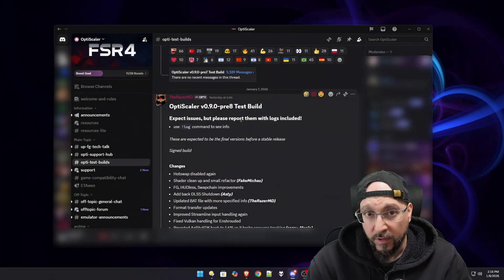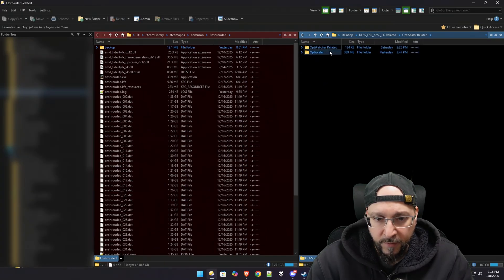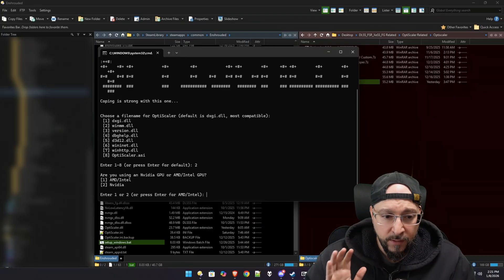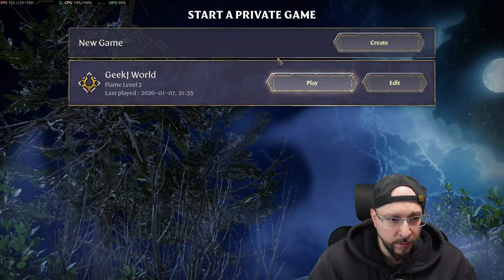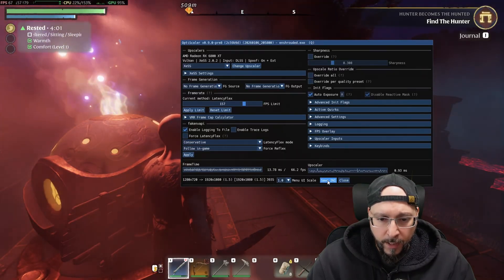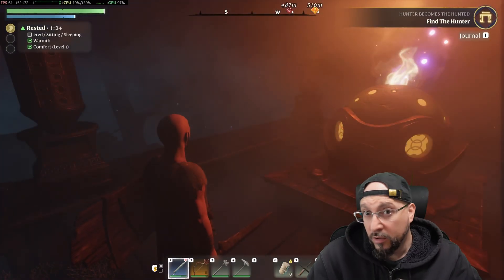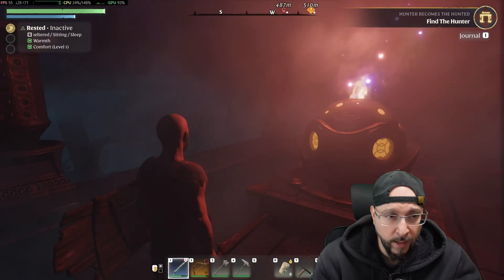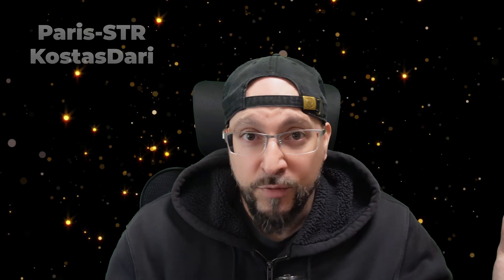Enshrouded: Double Your FPS with Optiscaler + Lossless Scaling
Enshrouded performance struggling? Fix the blurry FSR and DOUBLE your FPS by combining the latest Optiscaler with Lossless Scaling. Here is the step-by-step guide to the ultimate setup.

0:00 - Intro & The Perfect Combo
0:14 - The Breakthrough
0:51 - Downloading & Installing Optiscaler
3:51 - Critical Configuration (Vulkan/wimm.dll)
5:42 - The Result... And The Upgrade
9:48 - The Secret Weapon: Lossless Scaling
12:24 - Conclusion

In this video, we tackle Enshrouded's optimization issues head-on. By replacing the default FSR implementation with Optiscaler (enabling XeSS 2.0.2) and stacking it with Lossless Scaling's Frame Generation (LSFG 3.1), we can achieve a smooth, high-fidelity experience that the native game simply can't offer. I'll walk you through the specific Vulkan wrapper settings you need to avoid crashes and the exact Lossless Scaling config for 2x performance.

Your source for tech tutorials, gaming optimization, and performance guides that make PC gaming simpler and better.

🖥️ My Gaming/Streaming PC:
CPU: AMD Ryzen 7 5800X3D
Motherboard: ASUS TUF GAMING X570-PLUS
RAM: Corsair Vengeance RGB RT DDR4-32GB 3600MT/s CL16
GPU: MSI RX 6800 XT GAMING Z TRIO
NVME SSD1: Samsung 980 Pro 500GB
NVME SSD2: Crucial P3 1TB
HDD: WD Blue 4TB